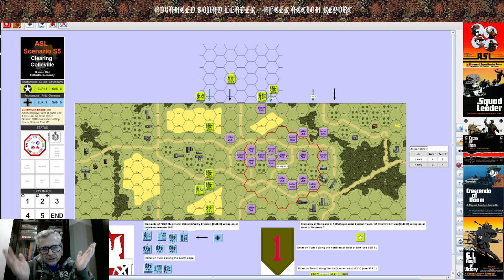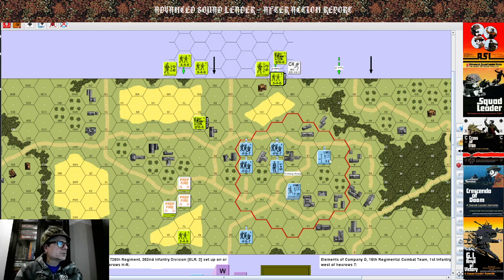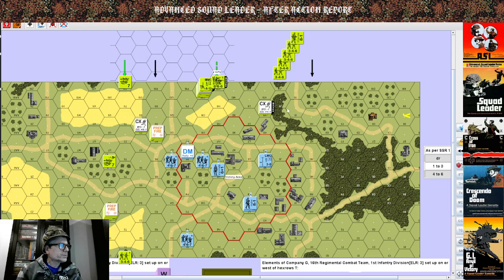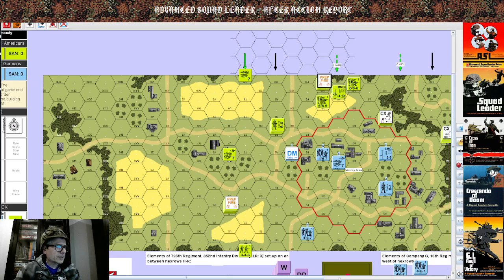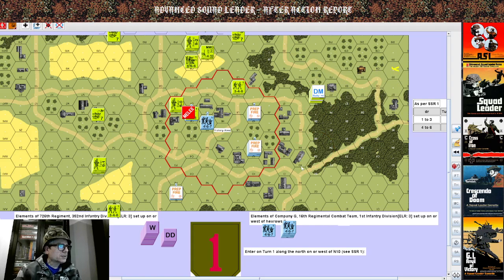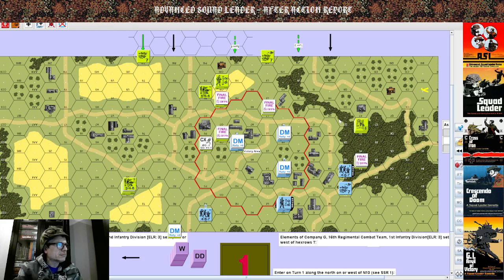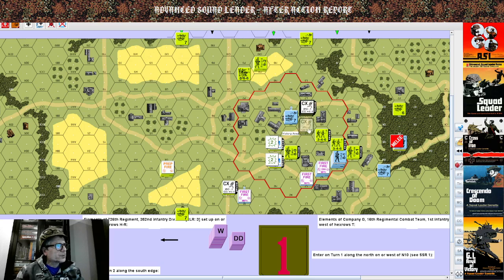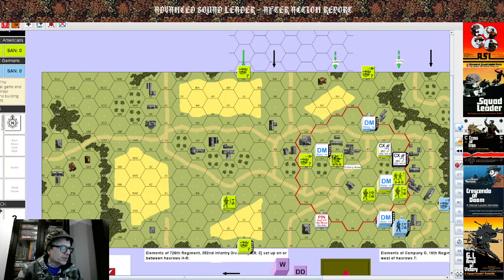Advanced Squad Leader (SK): Clearing Colleville - Solo play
Playing as the Yanks! against the Germans solo. Interesting scenario and if you have the right stuff you can win with little or no close combat. Plenty of twist and turns. Watch at 2x speed (3hrs) until the end.